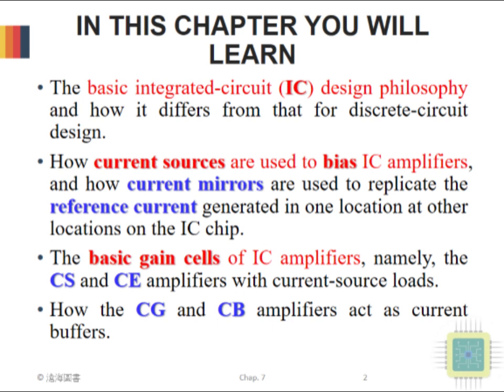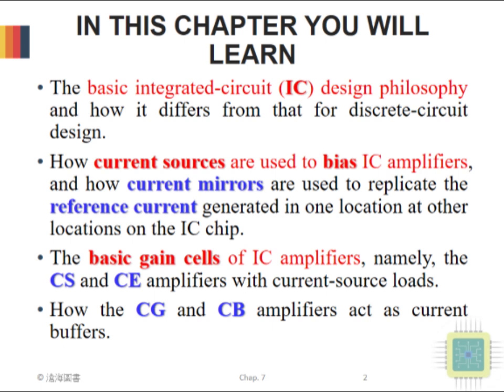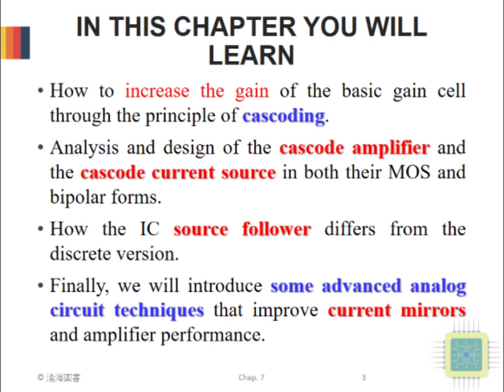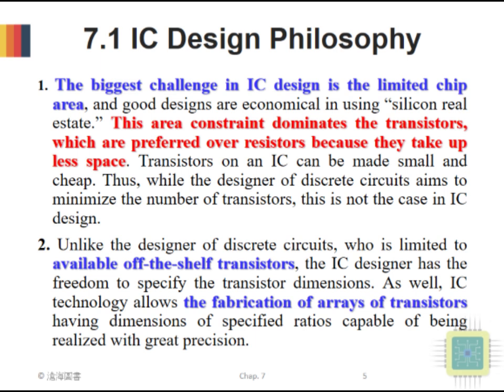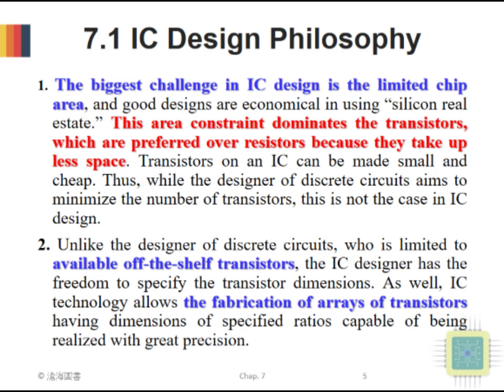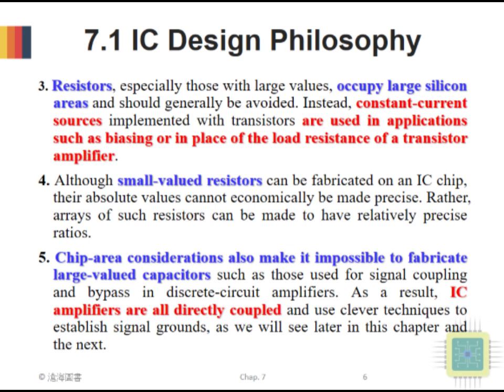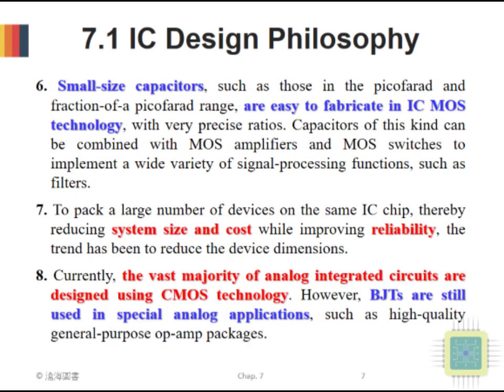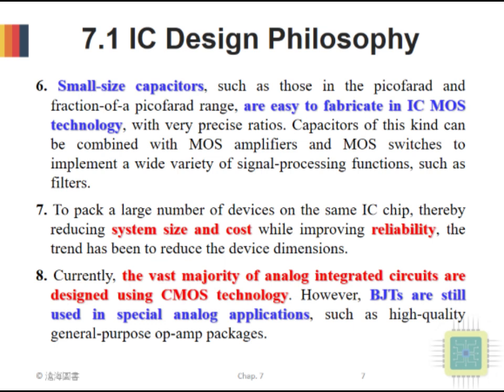電子電路EMI_7-1